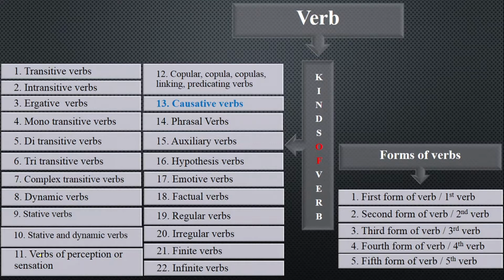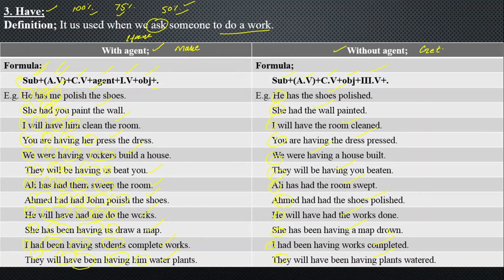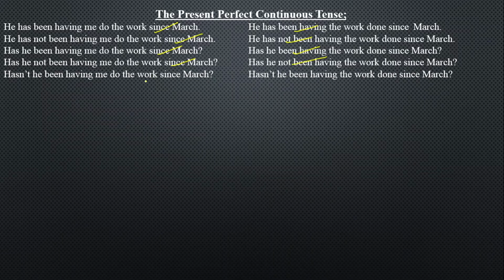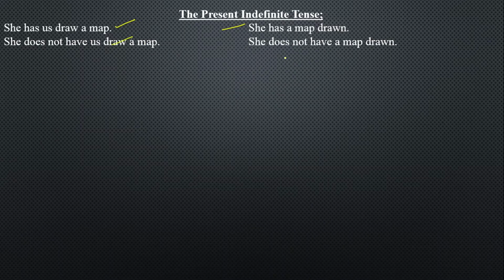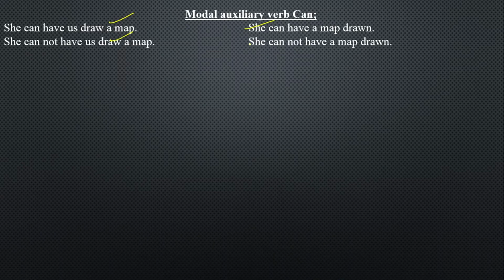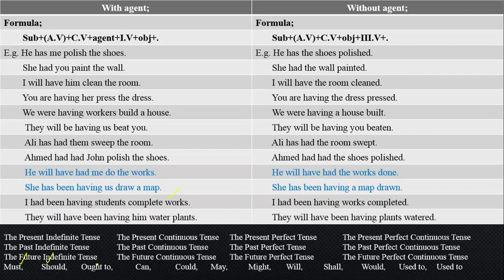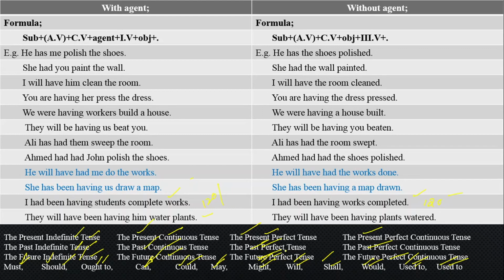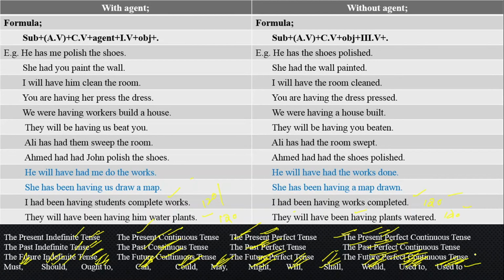Causative verb "Have" with 1000 sentences Lecture No. 179 part 3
Here we will try to understand causative verb "Have" with all tenses and with all modal auxiliary verbs with simple sentences, negative sentences,  interrogative sentences, formal sentences and informal sentences (in 1000 sentences) in detail.
Links mentioned below will clear your concept regarding definition of causative verb and difference between causative verb make, get and have.